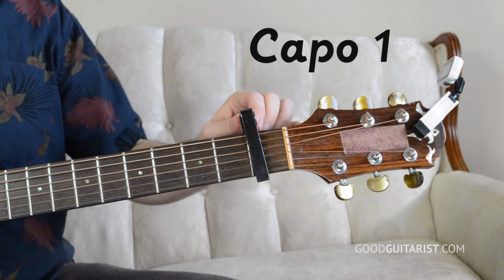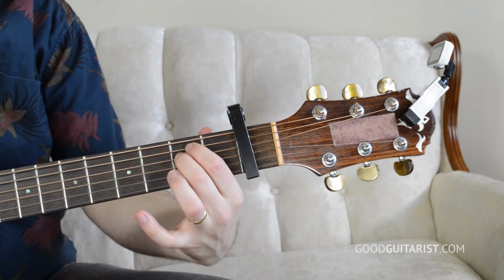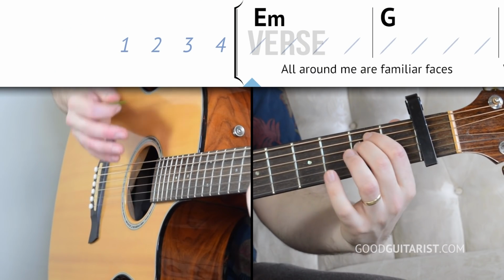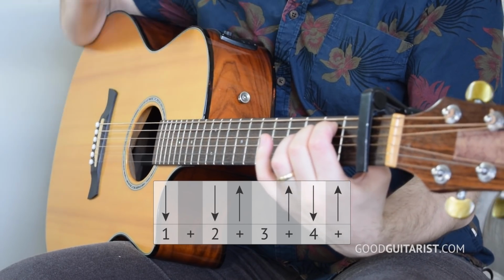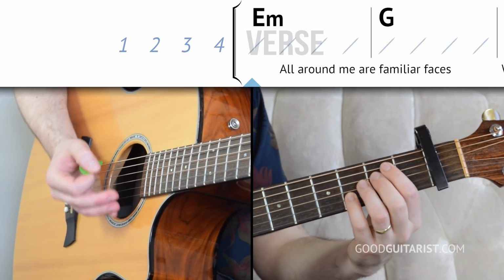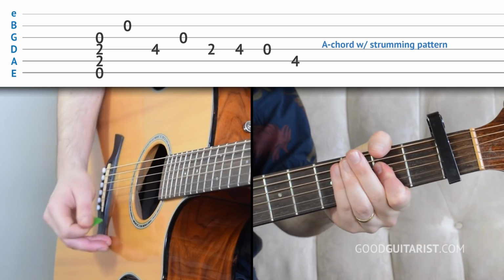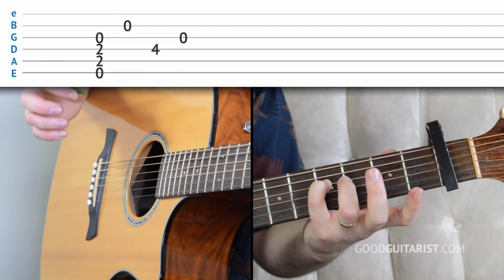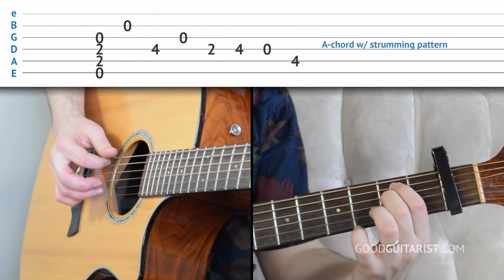'Mad World' Easy 4-Chord Guitar Song - Chords, Strumming and Easy Fingerstyle Chord Melody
Hey everyone! In this lesson I'm going to show you how to play Mad World. This easy 4-chord song was originally written by 'Tears For Fears' and was later covered by Gary Jules (and used in the film Donnie Darko). We'll be following the Gary Jules one, since it fits on an acoustic quite well, but this tutorial is still valid for the original and any other versions of the song you may come across.

► "Fingerpicking Mastery" covers everything from the most basic motions to the most useful fingerstyle patterns on guitar

The lesson begins with the chord shapes: Em, G, D, A - that's it for the whole song. I show you some tips and tricks that make the switching a LOT easier and then we put that to use as we work our way through the verse chords, in order, using downstrokes only.

Once we're comfortable with the switching, we take a look at the strumming pattern. This song uses the MOST COMMON STRUMMING PATTERN EVER! I quickly break it down and teach you how to learn this pattern. If you need extra help with it, I go over it in my eBook and course.

Once you can play the chord shapes comfortably, and play the strumming pattern several times in a row without stopping, it means you're ready to try playing the verse, a little slower than the actual recording.

Next we learn the Chorus, which is even easier than the verse. It's just Em - A, 4x in a row.

Now for the fun part! I arranged the piano part into a simple chord melody that pretty much anyone can play with a little bit of practice. It's too much to describe in words, but basically it's just an Em chord, a simple melody and then the A chord, but it fits together nicely on acoustic.

I hope you enjoy the lesson! See you soon!
-James